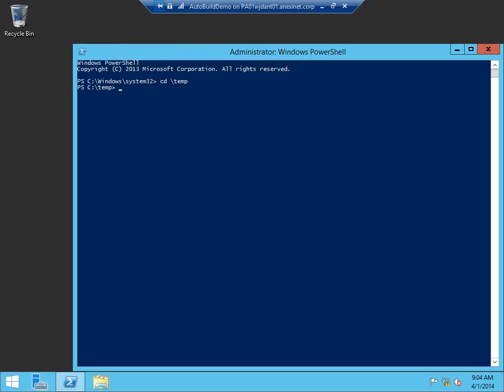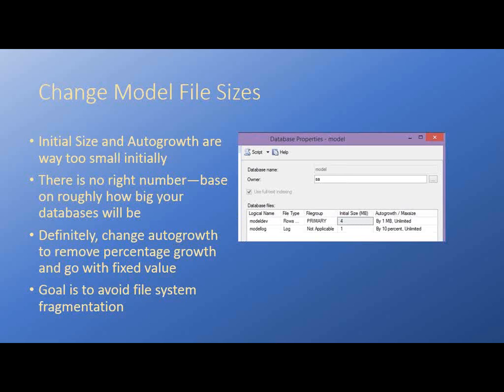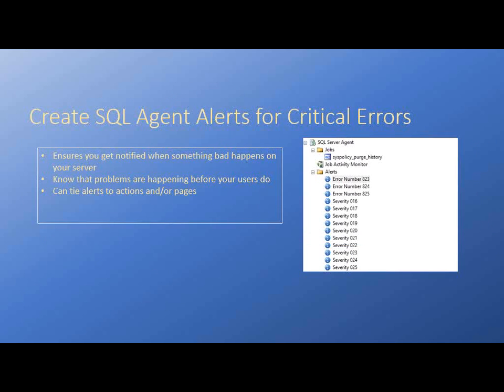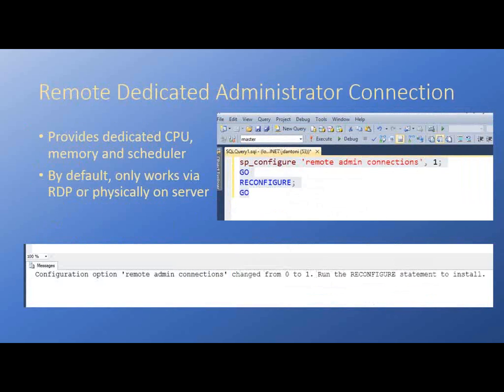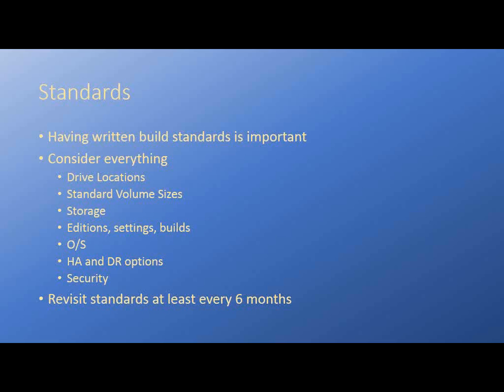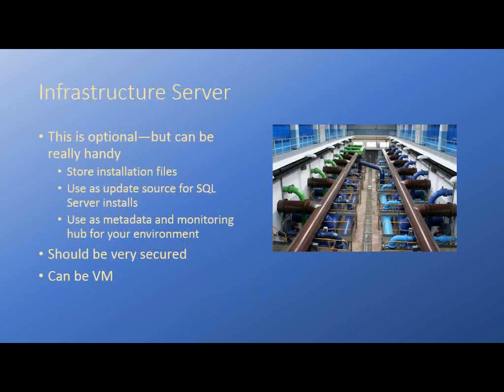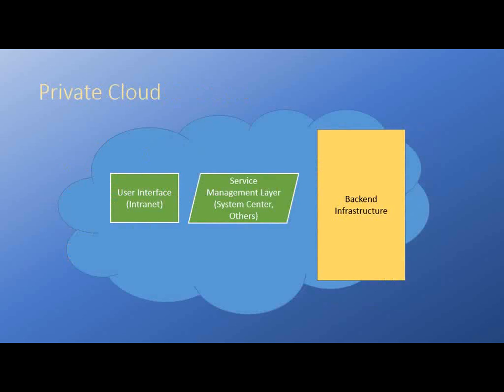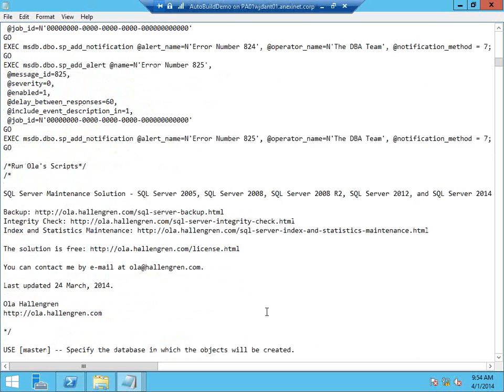Building Perfect SQL Servers, Every Time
The basics for a rock solid foundation!